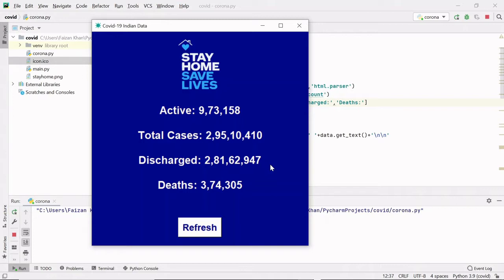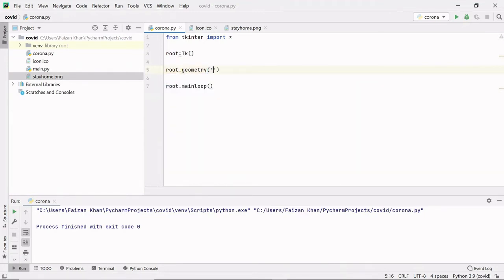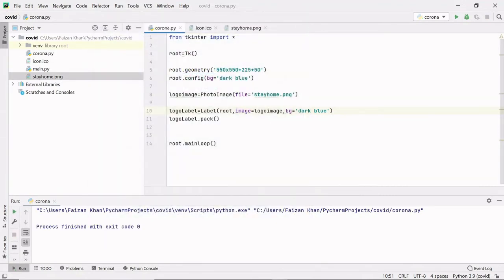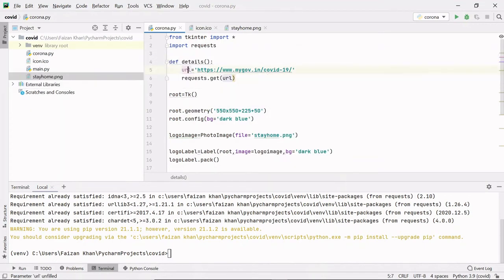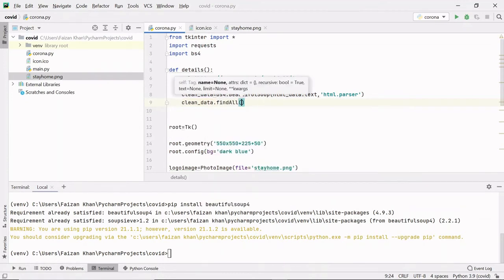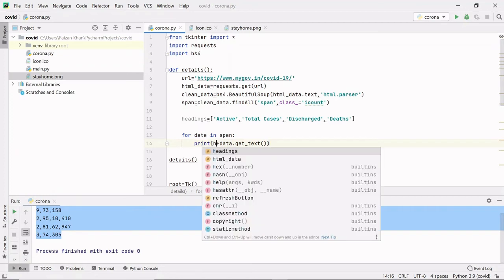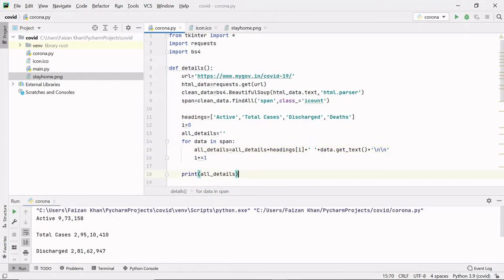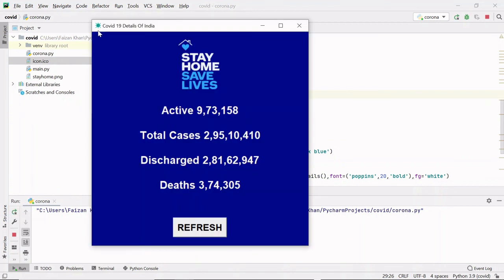Covid-19 Data Of India | Web Scraping | Python GUI Project | Step By Step Tutorial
In this video you will learn how to create desktop application which will show you Covid-19 data of India.

I have used requests and beautifulSoup4 modules of python for web scraping.

GUI is created using tkinter module of python.

Covid-19 has affected people's lives in many ways all over the world.

Terms related to this video:
get corona virus data using python
python covid 19 project
covid 19 python
python web scraping tutorial
python web scraping
corona virus details in india using python
covid 19 india python
covid 19 python web scraping
covid 19 data of india using python
covid 19 data using python
covid 19 information using python
corona data of india using python
python gui project
python corona details of india
python covid 19 gui project